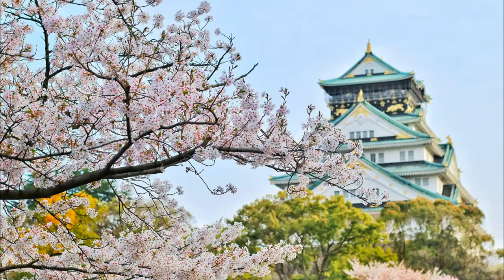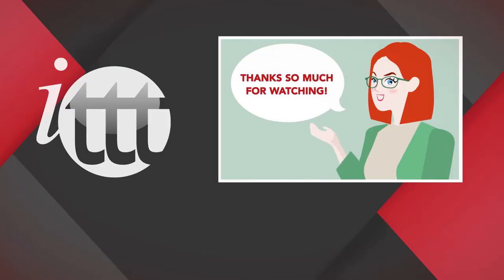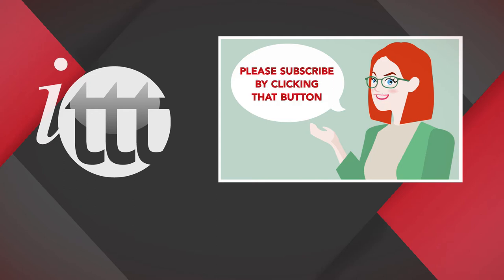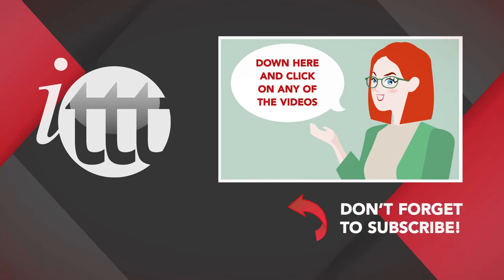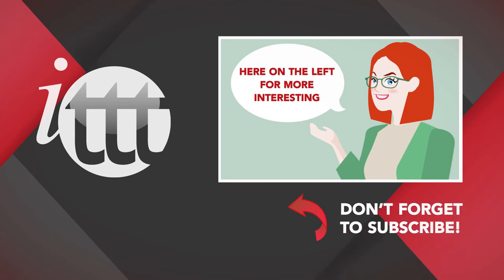Step-By-Step Guide to Legally Teaching English in Japan | ITTT | TEFL Blog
Teaching English in Japan: Japan has been a popular destination for English teachers from all over the world for decades. Year after year, thousands of teachers come to Japan attracted by the country’s fascinating culture and the lucrative salaries, as well as the government-funded JET program that places qualified teachers into public schools across the country. Teaching English in Japan is an exciting adventure and offers you the opportunity to experience a unique culture like a local. However, it is important to be aware of the local job market and regulations before heading off on your adventure of teaching English in Japan.

Are you ready to live and teach abroad?

What is TEFL Certification? Where is it valid?